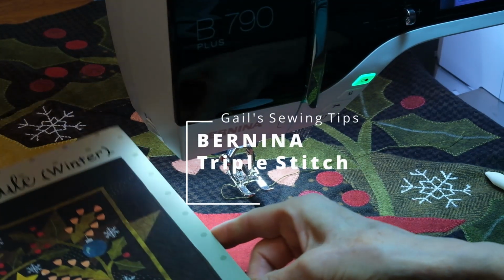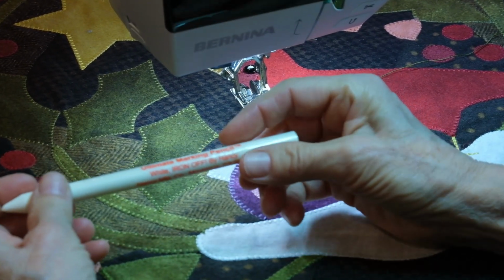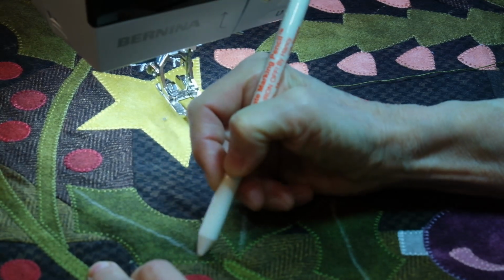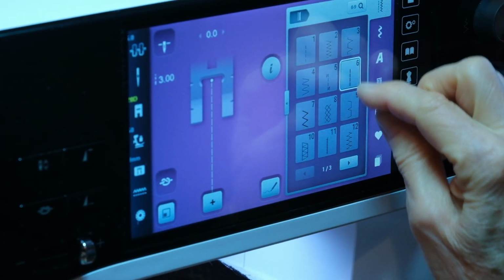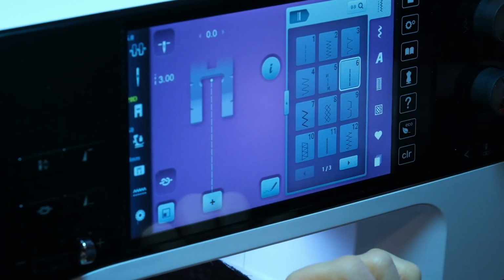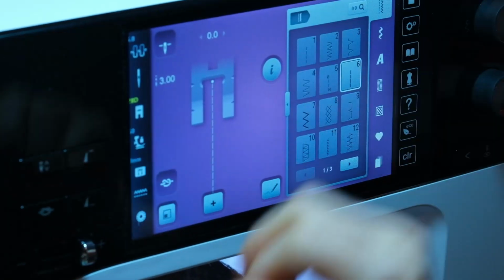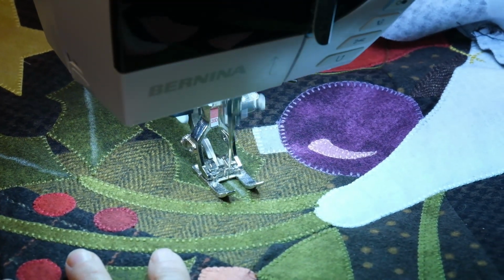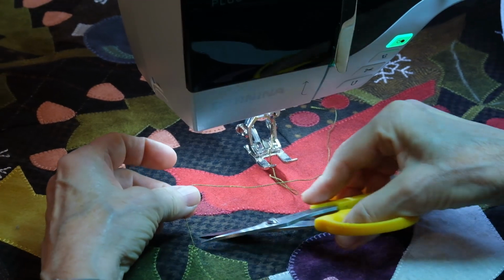Triple Stitch for Embellishment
Gail shows how to use the triple stitch for a creative touch using BERNINA Stitch #6 and the Ultimate Marking Pencil.